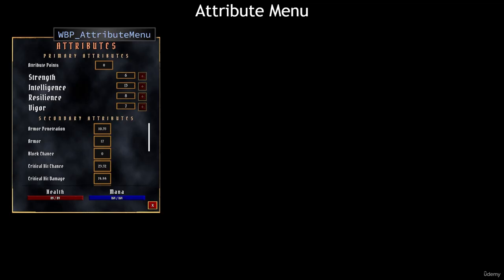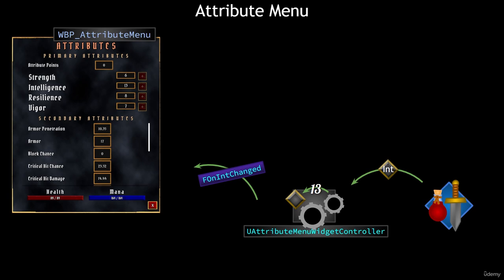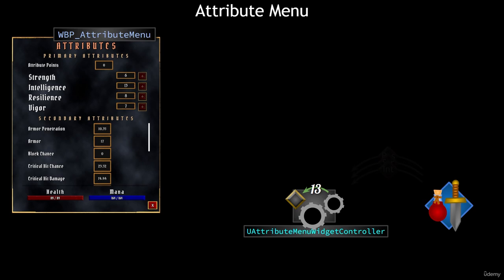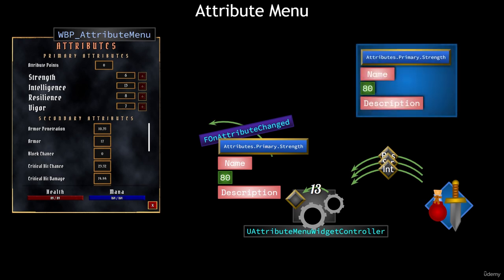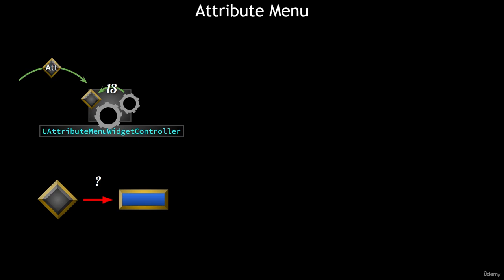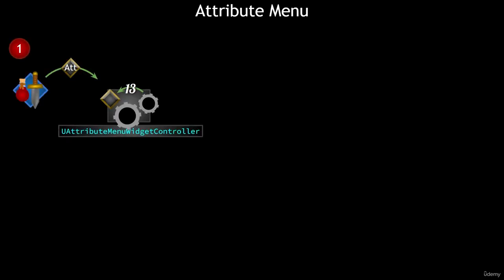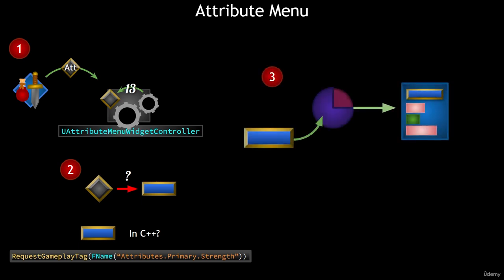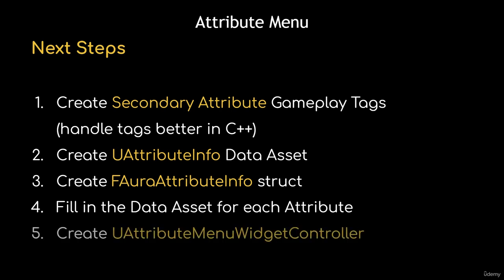9 - 10 Plan for Displaying Attribute Data